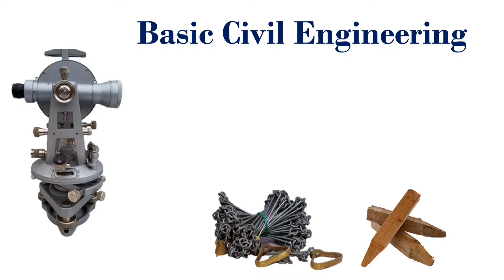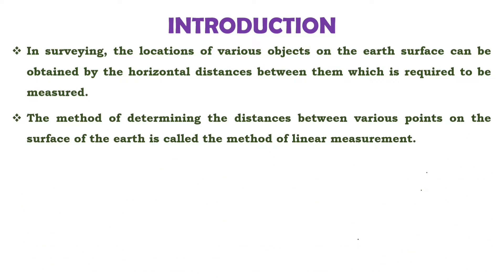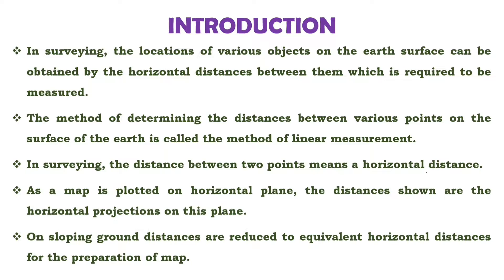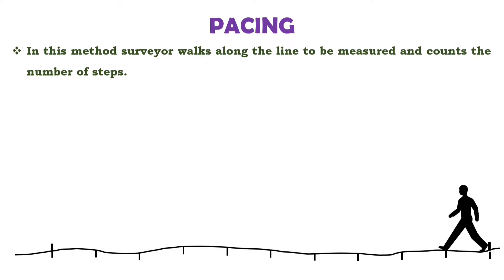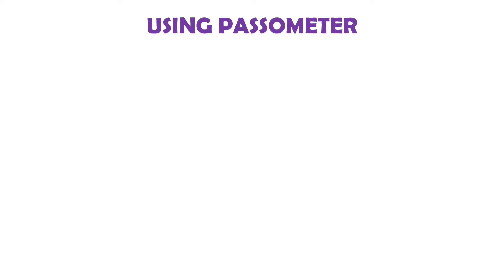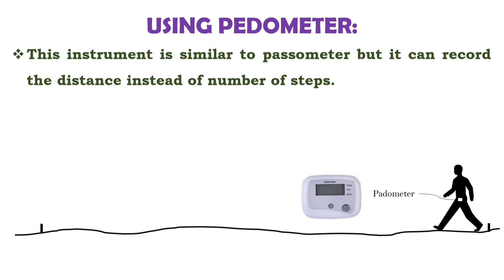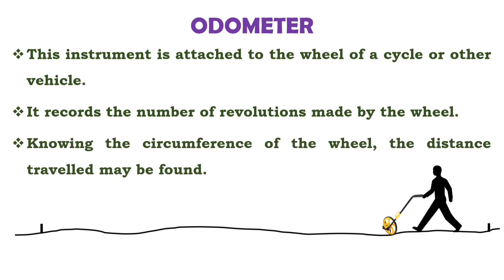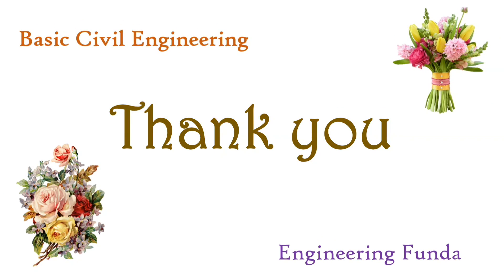Linear Measurement in Basic Civil Engineering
Linear Measurement in Basic Civil Engineering is explained with the following timestamps:

0:00 – Linear Measurement - Basic Civil Engineering le0cture series
0:11 – Outlines on the session
0:35 – Introduction of linear measurement
01:49 – Methods of linear measurement
02:23 – Approximate methods of linear measurement
02:52 – Pacing
03:35 – Passometer in Surveying
04:22 – Pedometer in Surveying
05:03 – Odometer in Surveying
05:32 – Speedometer in Surveying

Following points are covered in this video:
1. Introduction of linear measurement
2. Methods of linear measurement
3. Approximate methods of linear measurement
4. Pacing
5. Passometer
6. Pedometer
7. Odometer
8. Speedometer

Engineering Funda channel is all about Engineering and Technology. Here this video is a part of Basic Civil Engineering